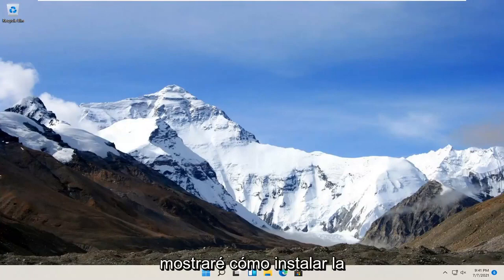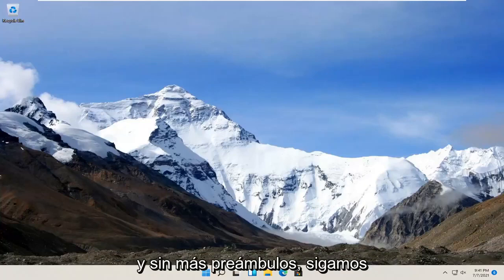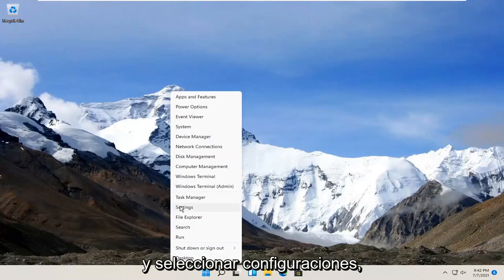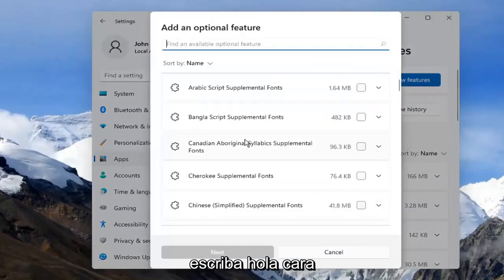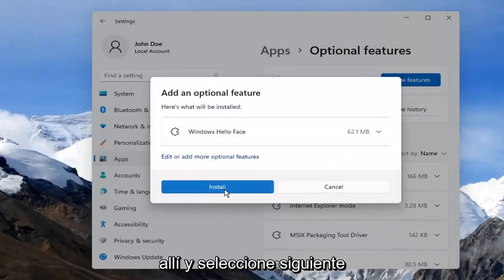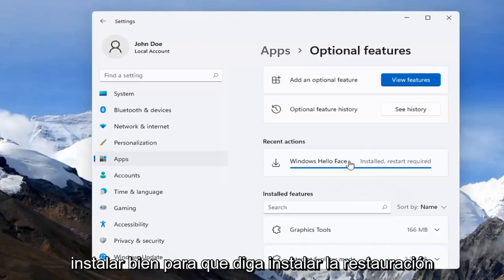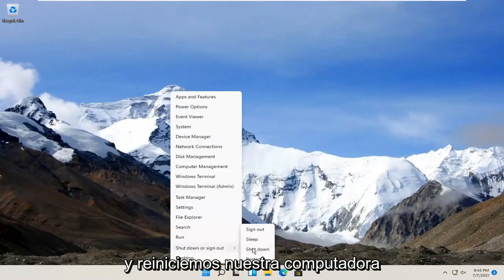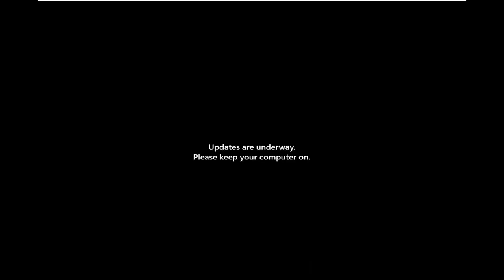Cómo instalar Windows Hello Face en Windows 11 [Tutorial]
Windows Hello es una forma más personal y segura de obtener acceso instantáneo a sus dispositivos con Windows 11 mediante el reconocimiento de huellas dactilares o rostro.

Microsoft ofrece la función Windows Hello con el sistema operativo Windows 11 que mantiene el dispositivo bloqueado de forma segura y sencilla para protegerlo de personas no deseadas. Windows Hello también permite un inicio de sesión sin contraseña.

Windows Hello lo saluda por su nombre y con una sonrisa, lo que le permite iniciar sesión sin una contraseña y brinda un acceso instantáneo y más seguro a sus dispositivos con Windows 11. Windows Hello presenta el soporte del sistema para la autenticación biométrica, usando su rostro, iris o huella digital para desbloquear sus dispositivos, con tecnología que es mucho más segura que las contraseñas tradicionales. Usted, únicamente usted, y su dispositivo son las claves de su experiencia de Windows, aplicaciones, datos e incluso sitios web y servicios, no una variedad aleatoria de letras y números que se olvidan, piratean o escriben fácilmente y se fijan en un tablero de anuncios. Los sensores modernos reconocen sus características personales únicas para iniciar sesión en un dispositivo compatible con Windows 11.

Problemas abordados en este tutorial:
instalar el controlador de windows hello face
cómo instalar el dispositivo de software windows hello face
instalar el dispositivo de software de windows hello face
cómo instalar windows hello face
ventanas hola cara
windows 11 hola cara
windows hello face no pudimos encontrar una cámara compatible con windows hello face

¿Sabías que con Windows Hello puedes iniciar sesión en tus dispositivos con Windows 11 * en menos de dos segundos **? Windows Hello usa sensores biométricos para reconocer su rostro o huella digital al instante y desbloquea su dispositivo sin necesidad de una contraseña.

Windows Hello es una característica ingeniosa para Windows 11 que permite la seguridad biométrica en su PC con inicios de sesión faciales o con huellas dactilares. Esto requiere un escáner de huellas digitales o una matriz de cámaras especial, como las de Intel RealSense.

Con un sensor de huellas digitales o una cámara especial, ya sea incorporada o externa como el kit de desarrollador de Intel, podrá configurar Windows Hello para iniciar sesión en su computadora sin tener que ingresar una contraseña, verificar su identidad, inicie sesión en algunas aplicaciones o incluso complete compras en la Tienda.